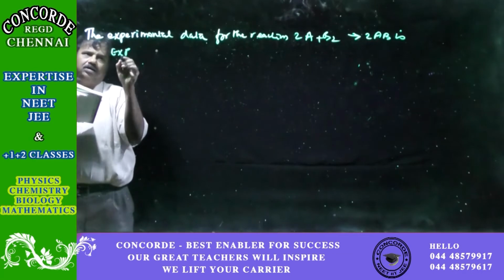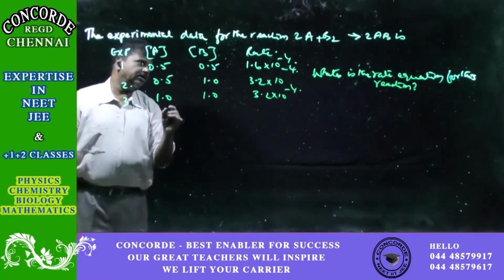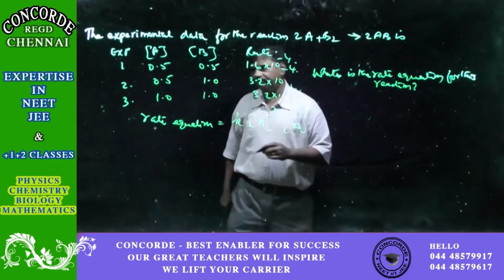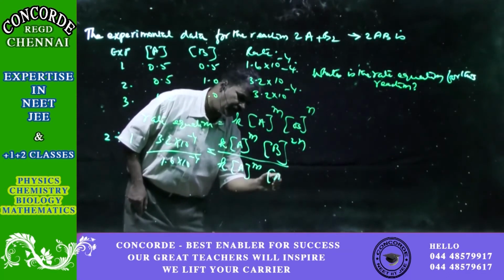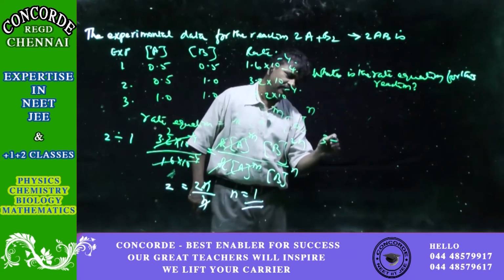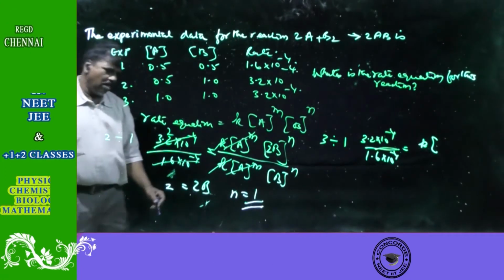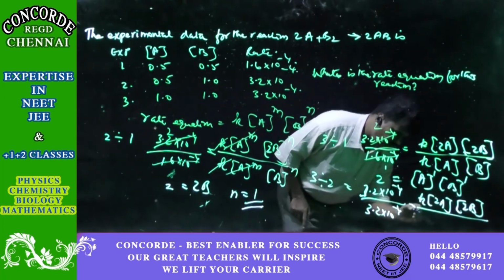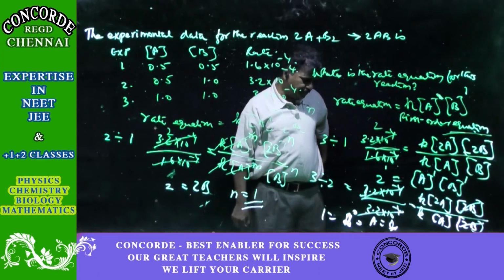Problems on chemical kinetics part2 | NEET